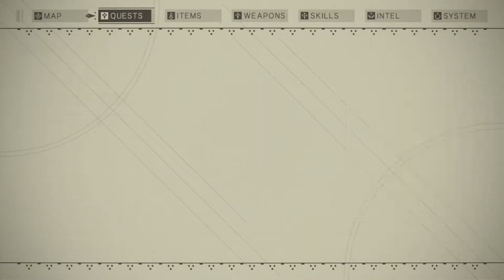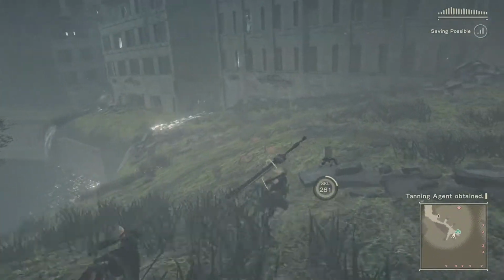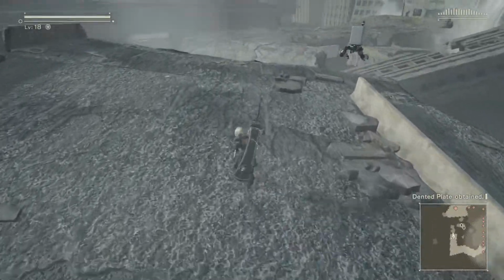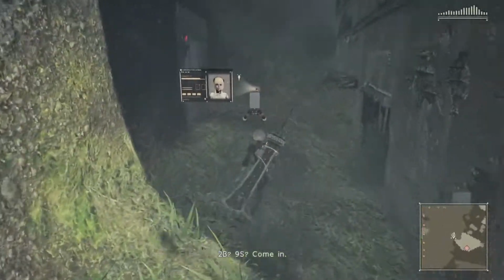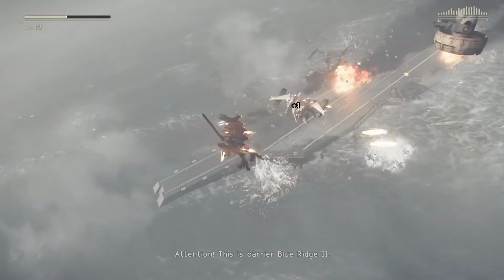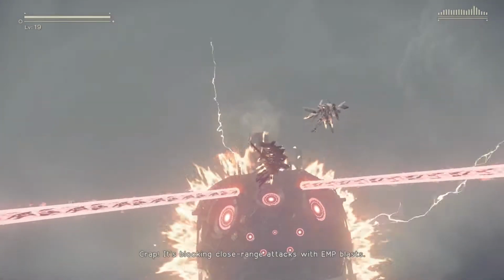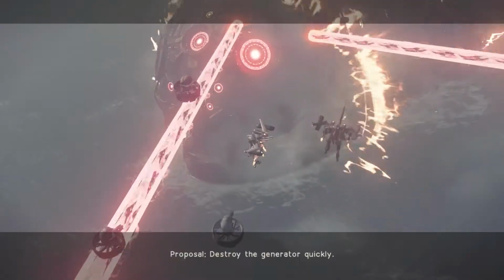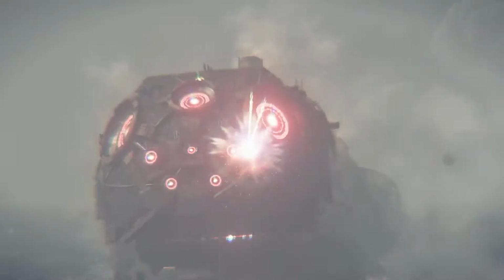Let's Play Nier Automata Ep.8 Pt.2 Seaside Struggle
Looks like command ordered us the good stuff.